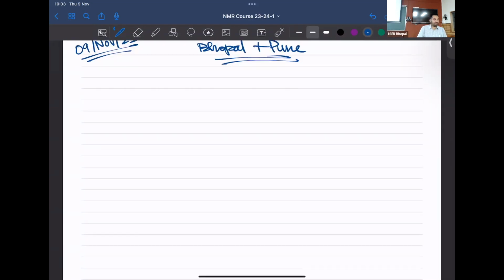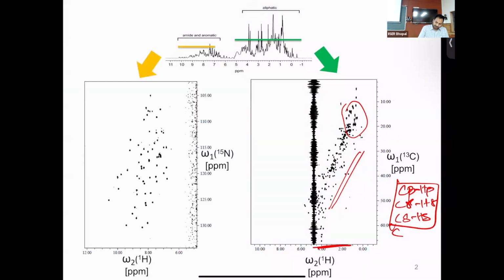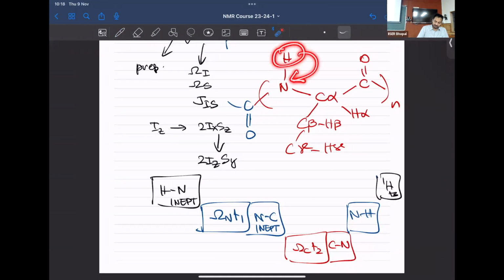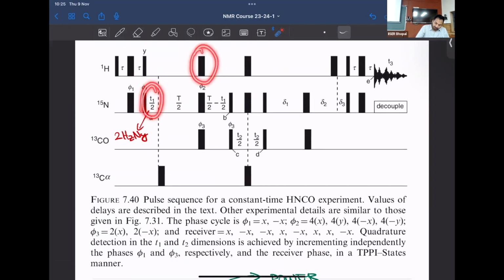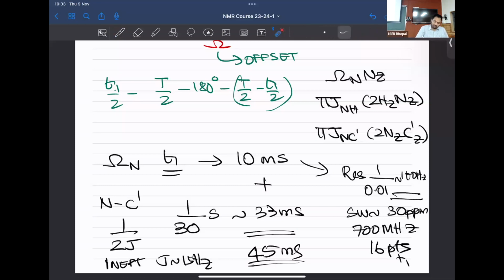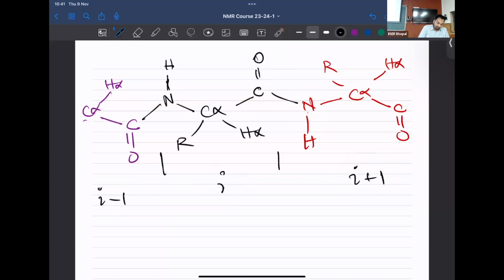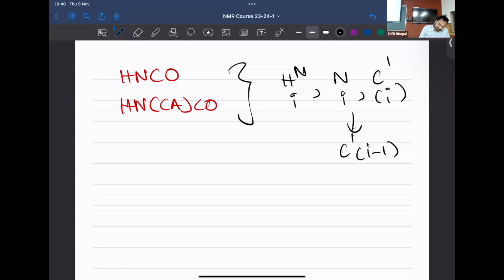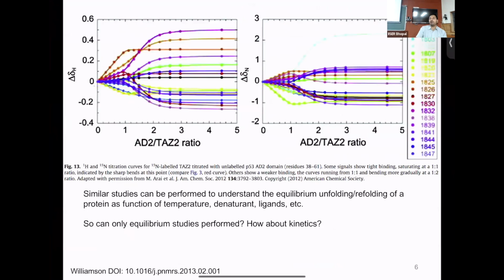Lecture 30 | NMR Course 2023-24-1 | 3D NMR to elucidate sequential assignment of proteins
In this lecture, the HNCO experiment is discussed in detail enunciating the build up modules (INEPT, constant time evolution, reverse INEPT) that aids in obtaining the correlation between amine 1HN ("i"th residue) with amine 15N ("i") with carbonyl 13C ("i-1") spins in the backbone of the protein. The idea of HN(CA)CO is also discussed on how its combination with HNCO would aid in sequential assignment. Similarly, the pair HNCA and HN(CO)CA is also briefly discussed, finishing with HNCACB and CBCA(CO)NH.